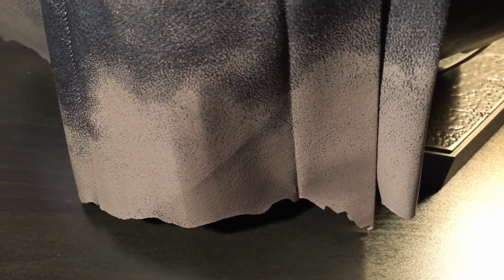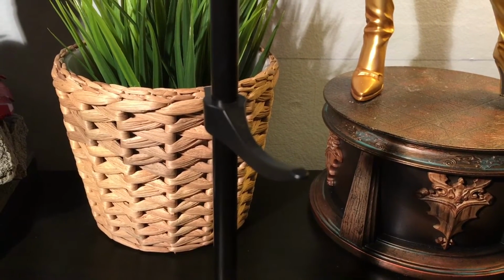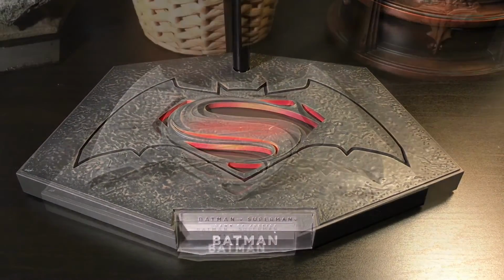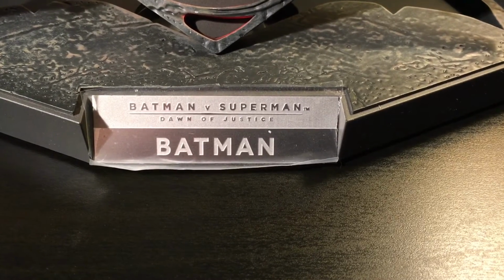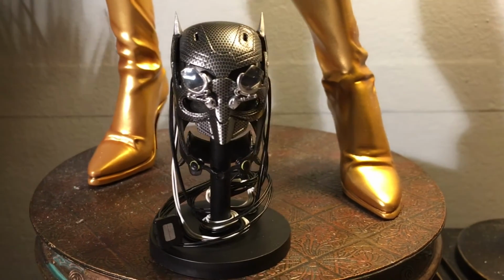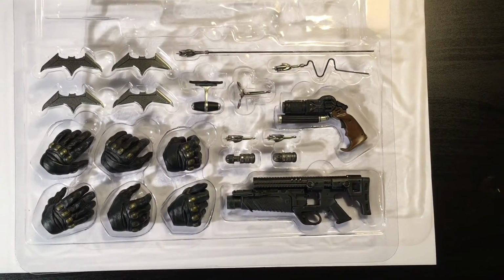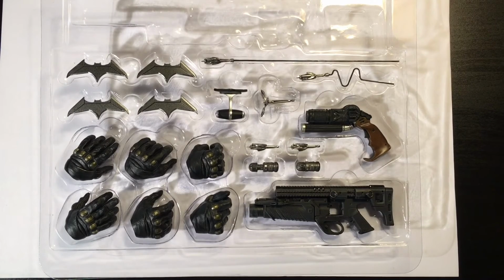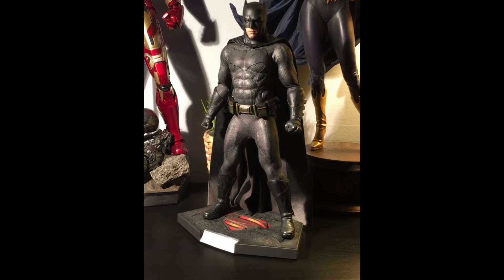Hot Toys Sideshow Exclusive 1:6 scale Batman vs Superman : Batman Figure Review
Hot Toys SideShow Exclusive 1:6 Scale Batman vs Superman Dawn of Justice :Batman Figure Review